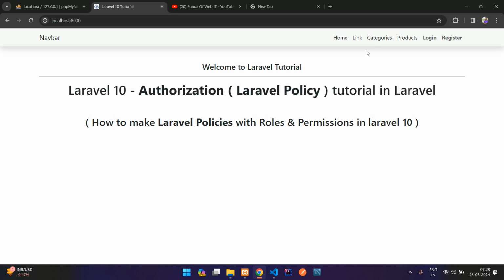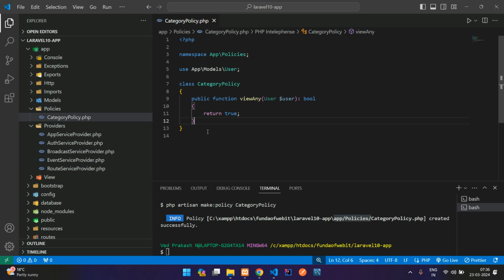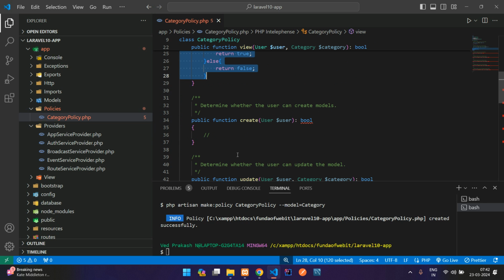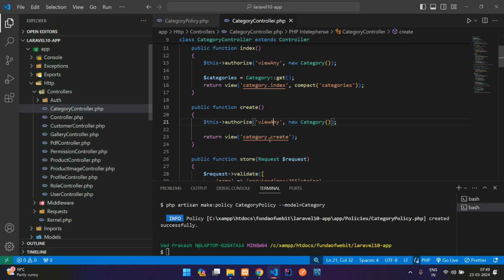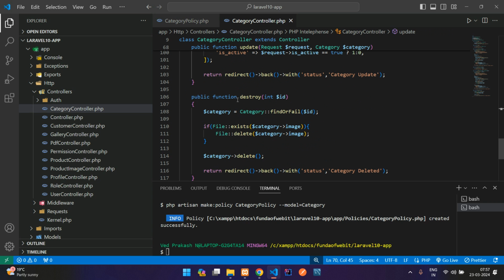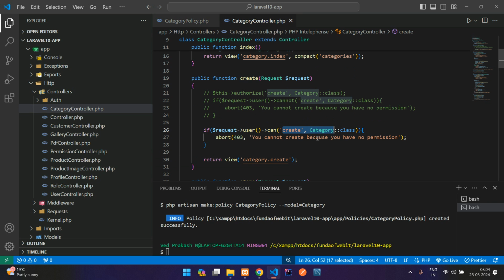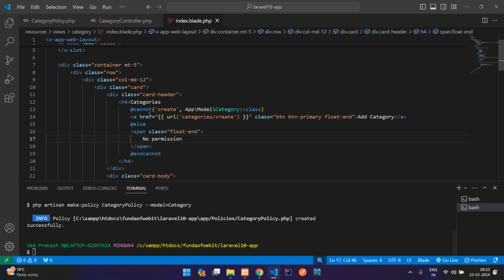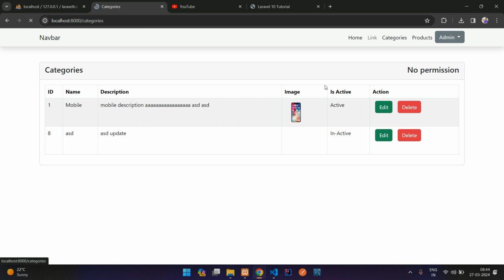Laravel 10 - Laravel Policy Authorization tutorial step by step with roles & permissions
In this video, I have taught how to create and use Laravel Authorization using Policy and use in the application in different ways.
Laravel Policy with Spatie Roles & Permissions.
Laravel Policy with authorize(), can(), cannot() and Policy Methods.

Post - Laravel Policy Tutorial using Spatie Roles & Permission step by step